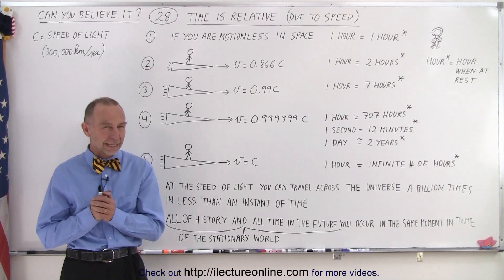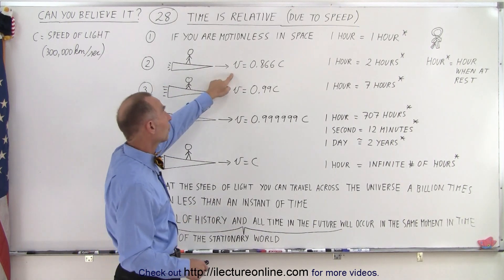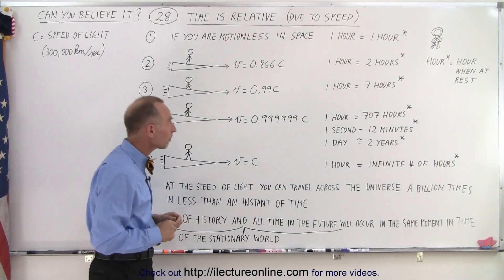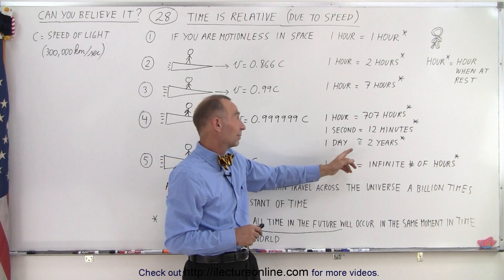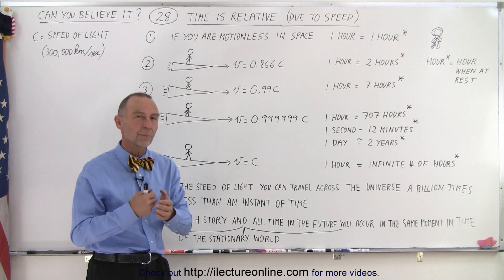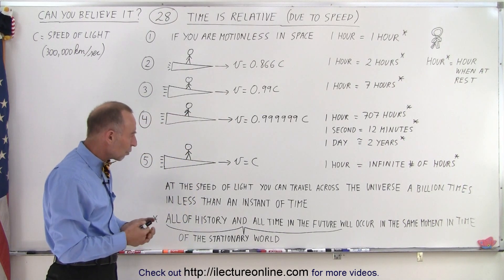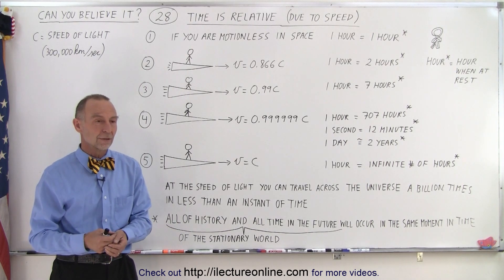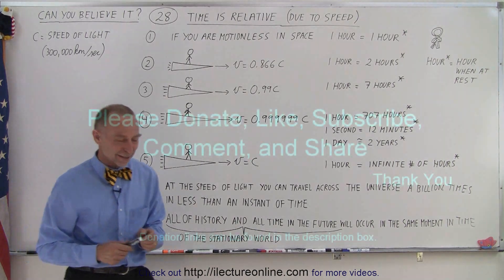Can You Believe It? #28 Time is Relative? (Due to Speed)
We will learn how “Time is Relative (due to speed)”. Especially at the speed of light you can travel across the universe a billion times in less than an instant of time. All of history and all of time in the future will occur in the same moment in time.